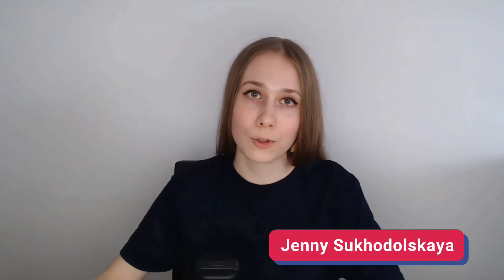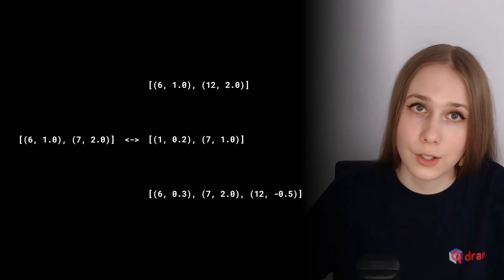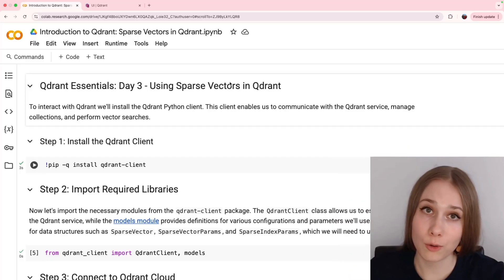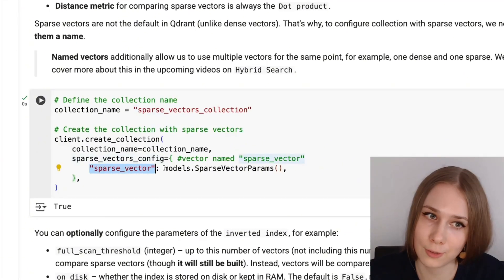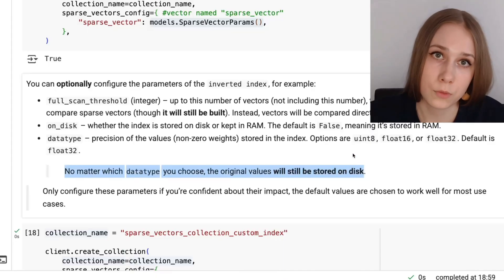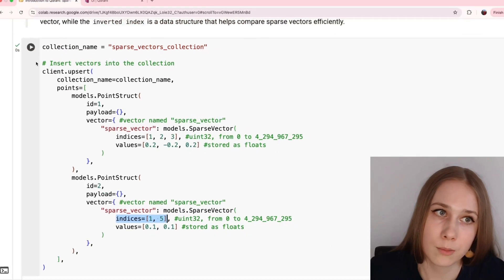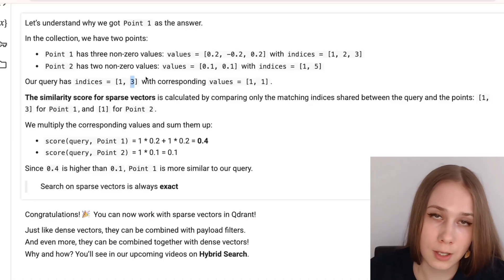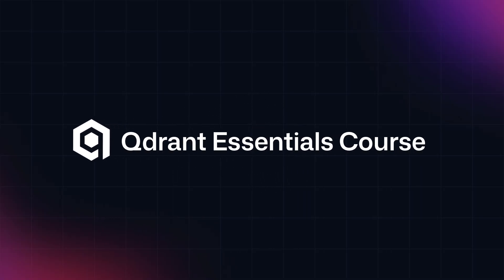Qdrant Essentials | Sparse Vector Explanation and Usage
Unlock precision keyword & hybrid search with sparse vectors in Qdrant.

On Day 3 of the “Essentials” course you’ll dive into sparse-vector representations — high-dimensional vectors where most entries are zero — and how they power exact, feature-aligned retrieval using an inverted index.  ￼

You’ll learn:
 • What sparse vectors are, how they differ from dense embeddings, and when to use them (for example: user-ratings across many items)  ￼
 • How sparse vectors are efficiently stored as (index, value) pairs, avoiding massive zero-filled arrays.
 • How the inverted index works under the hood — mapping each non-zero dimension to the vectors where it appears, enabling fast exact matching rather than brute force.  ￼
 • How to configure a collection in Qdrant for sparse vectors: using the sparse_vectors_config, specifying a name for the sparse vector field, and noting that the distance metric is always dot product.  ￼
 • How to insert sparse vectors (indices + values) and execute similarity queries on them.  ￼
 • Key take-aways: sparse vectors are ideal when most features are absent, they use exact retrieval, and they can be used alongside dense vectors as part of hybrid search workflows.  ￼

👉 This video is part of a structured online course you can access for free